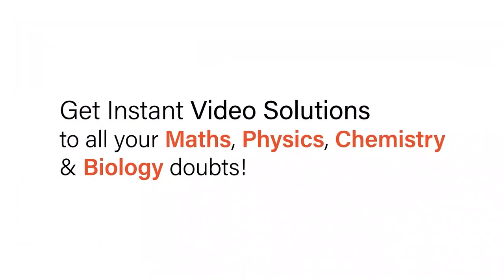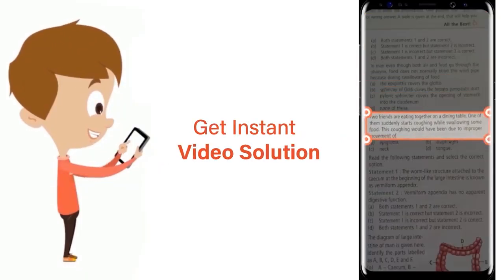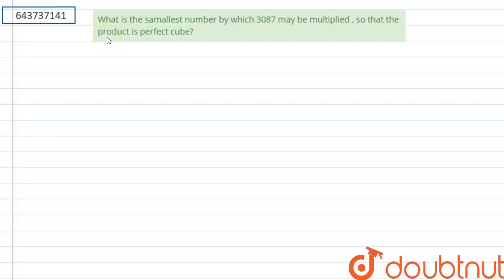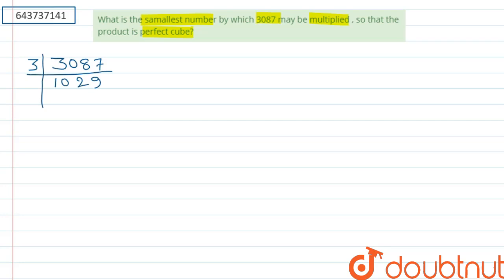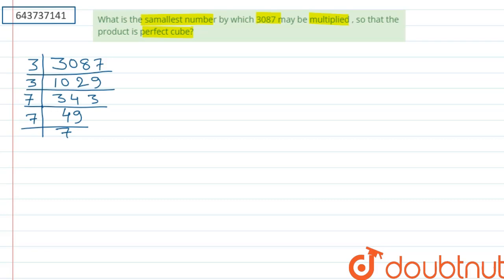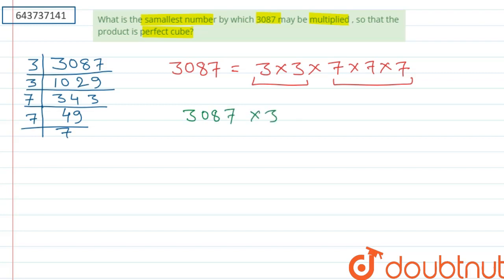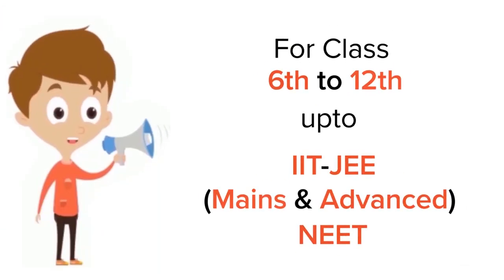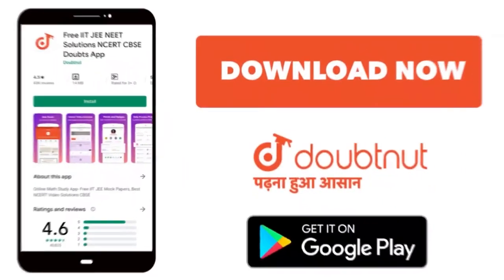What is the samallest number by which 3087 may be multiplied , so that the product is perfect cu...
What is the samallest number by which 3087 may be multiplied , so that the product is perfect cube?
Class: 8
Subject: MATHS
Chapter: CUBES AND CUBE - ROOTS
Board:ICSE

👉 Have Any Query? Ask Us.